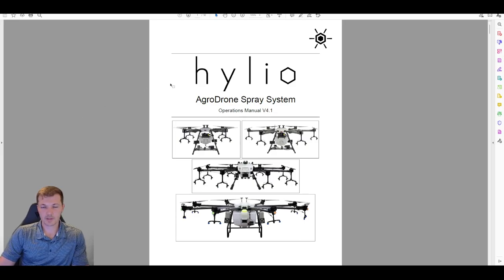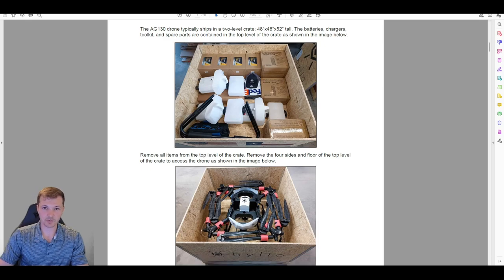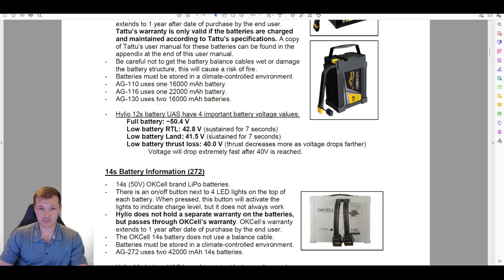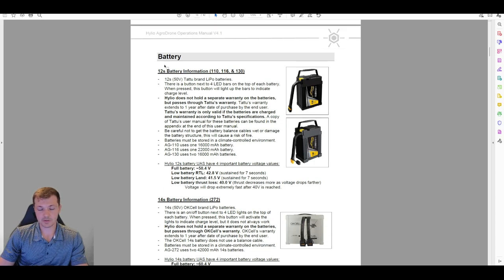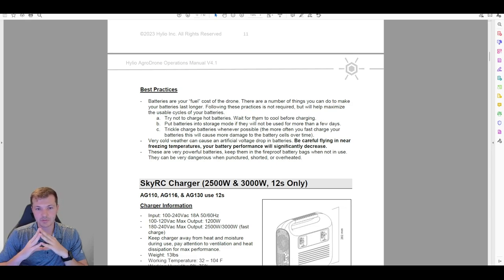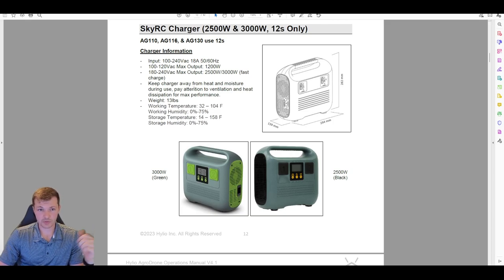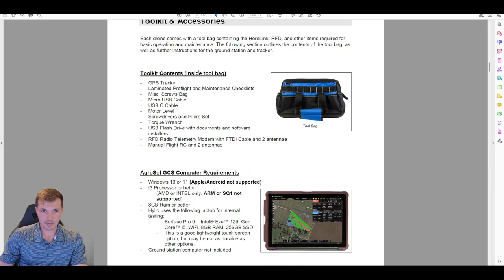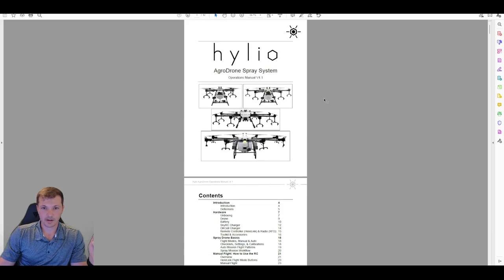Operations Manual Part 1: Introduction & Hardware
Hylio AgroDrone Operations Manual
Part 1: Introduction & Hardware